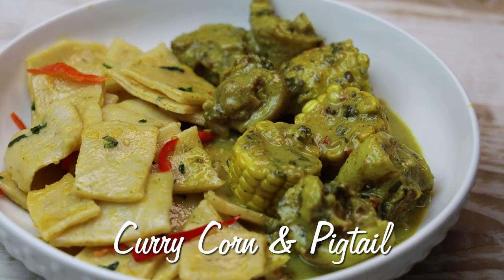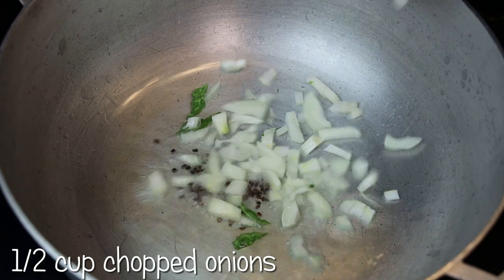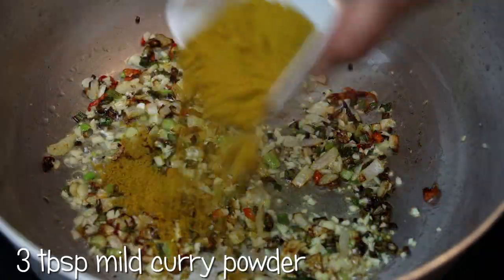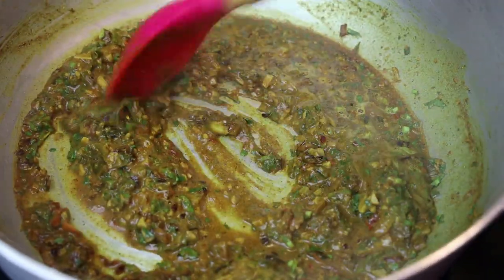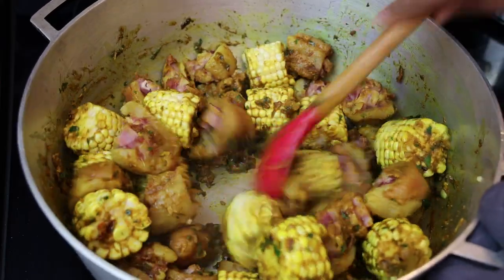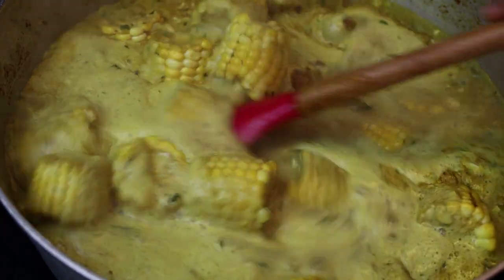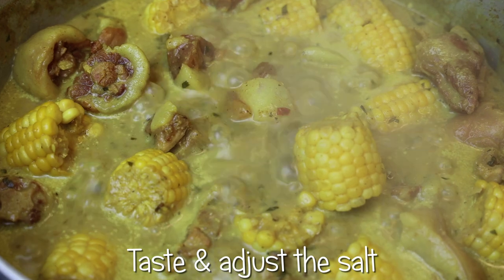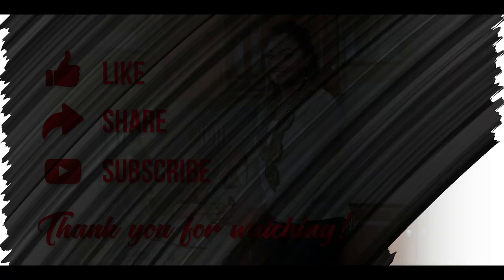How to cook Curried Corn and Pigtail - Episode 1061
2 tbsp coconut oil
1/4 tsp fenugreek seeds
4 curry leaves
1/2 cup chopped onions
2 pimentos chopped
2 scallions chopped
1 tbsp minced garlic
3 tbsp mild curry
1/3 cup water
2  tsp green seasoning
4 ears of corn
4 large pig tails pre boiled
1/2 tsp all purpose seasoning
2 cups coconut milk
Enough water to cover